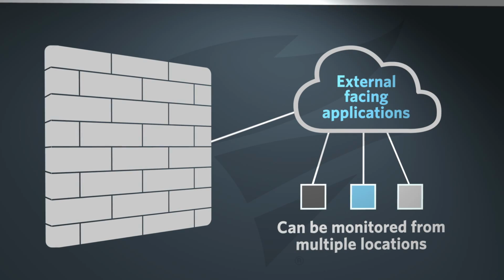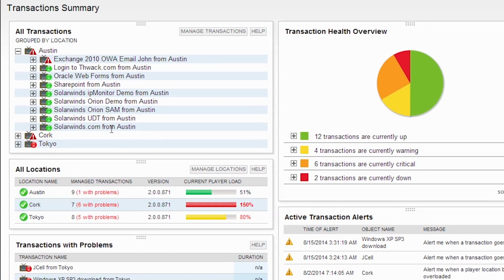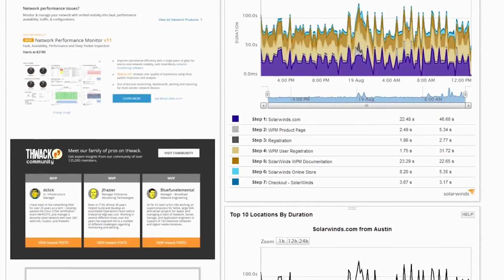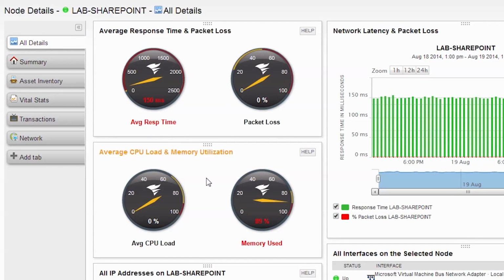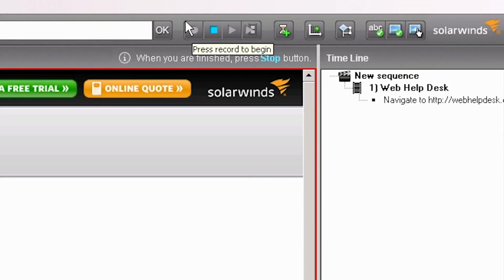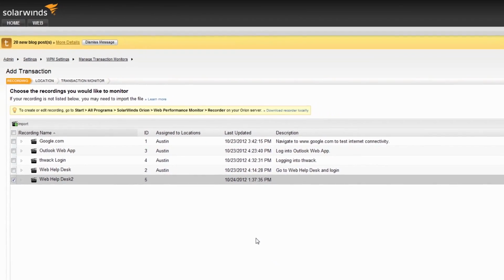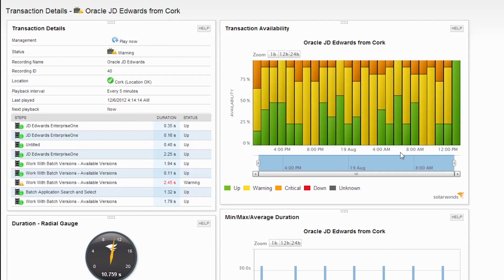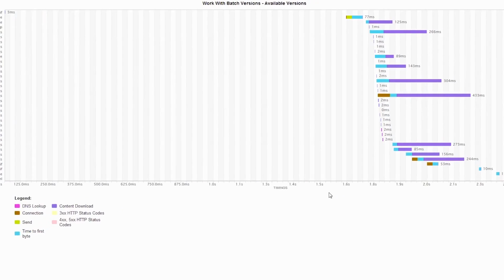Web Performance Monitor Guided Tour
Web Performance Monitor

Teste interno de aplicações Web—sem agentes
Visão de performance de website e infrastructure apartir de um único dashboard
Monitor de API/Web Service/SaaS application performance
Troubleshoot usando detalhadas métricas de tempo de carregamento
Grave complexas trasações multi-step —sem scriptes
Monitore a experiência do usuário apartir de multiplas localidades